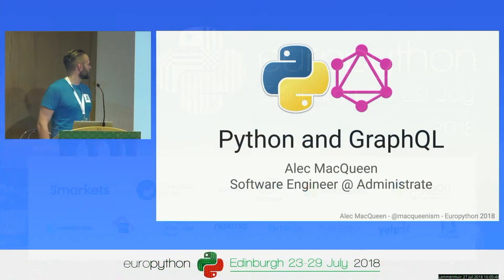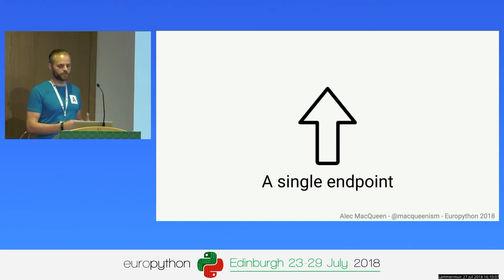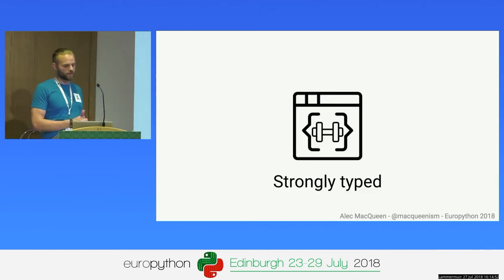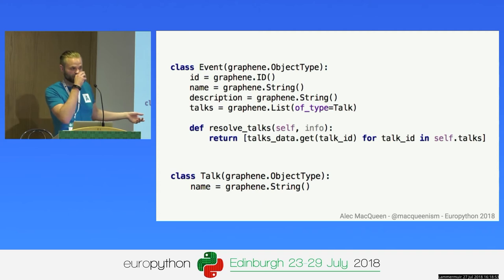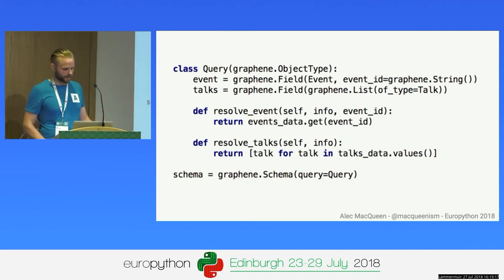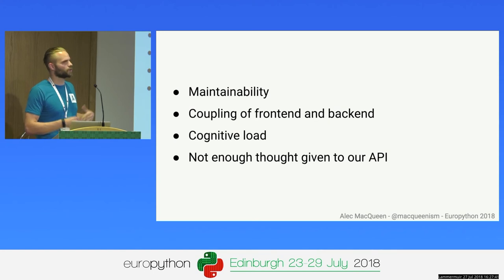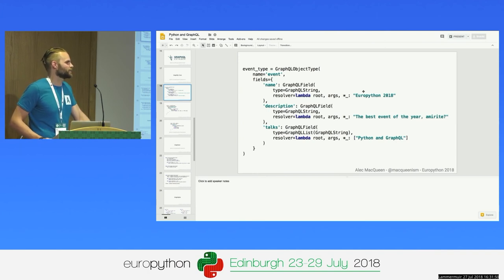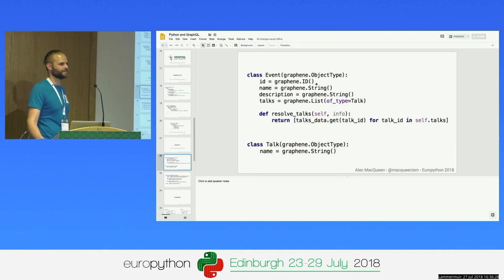Alec MacQueen - Python and GraphQL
Python and GraphQL
[EuroPython 2018 - Talk - 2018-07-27 - Lammermuir]
[Edinburgh, UK]

By Alec MacQueen

GraphQL query language is gaining popularity and seeing more adoption.
This is mainly due to the efficiency with which consumers can get their data, the ease with which you can document and explore your API and the powerful tooling that has been built around the query language.

This talk is for novices and experts of GraphQL alike and aims to cover the basics of the query language, how to implement it using Flask and SQLAlchemy and to take a deeper dive into how Python’s type-hinting can be used to generate your GraphQL schema.

I’ll also be talking about some of the tooling that can be used to provide consumers and developers working on your API with a great development experience. Next I'll cover some ways you can use these tools to empower your development process and get you developing 'API First'.

To get the most out of this talk you should have a general understanding of APIs, Python frameworks and Python ORMs. However, my aim is to make it as accessible as possible for developers of all experience levels.